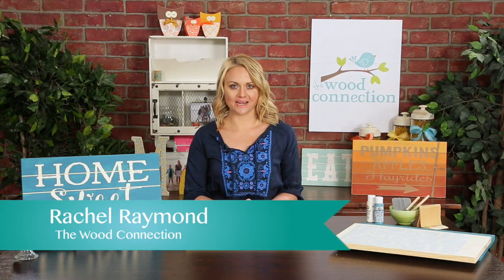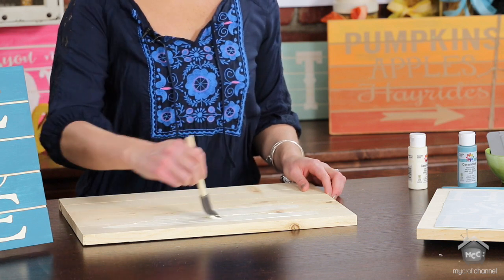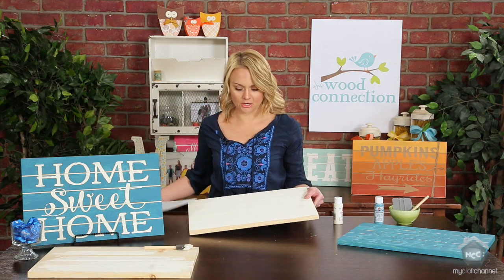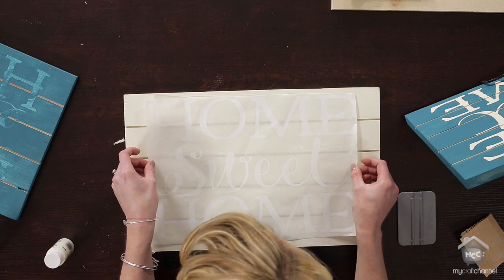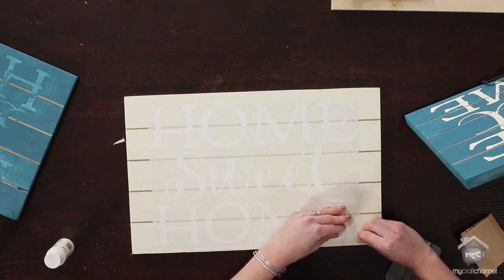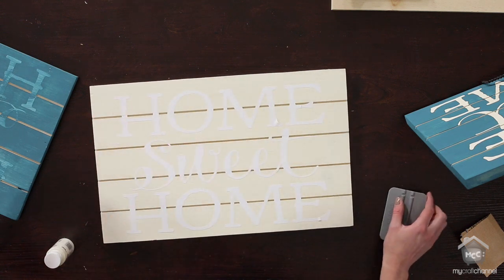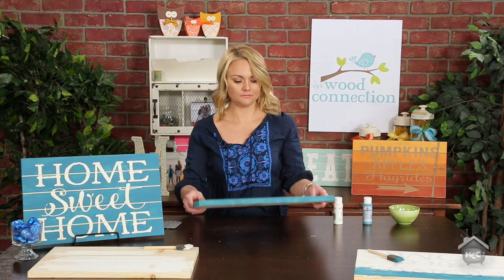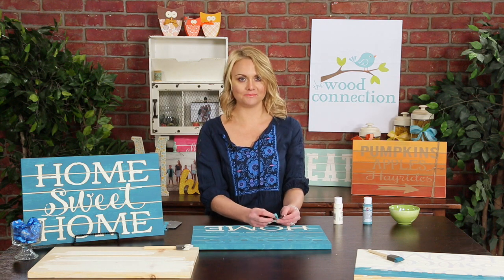DIY Using Vinyl as a Stencil